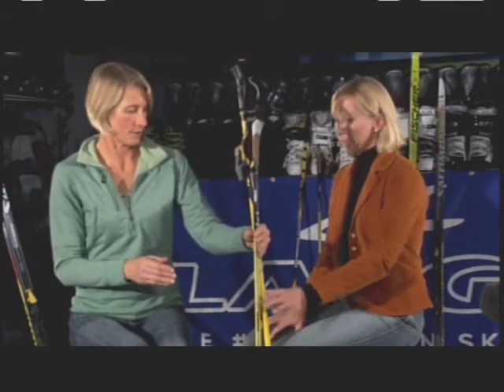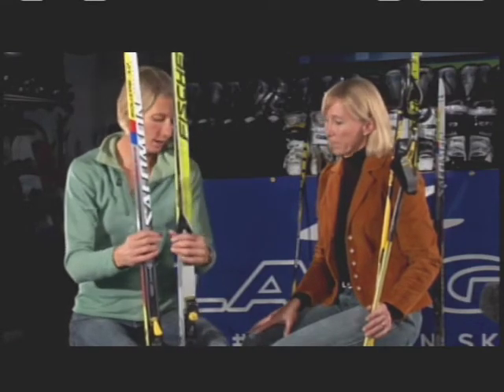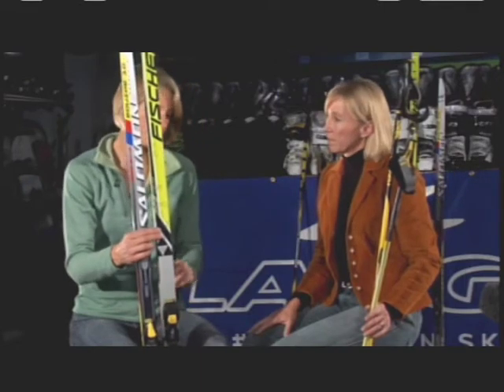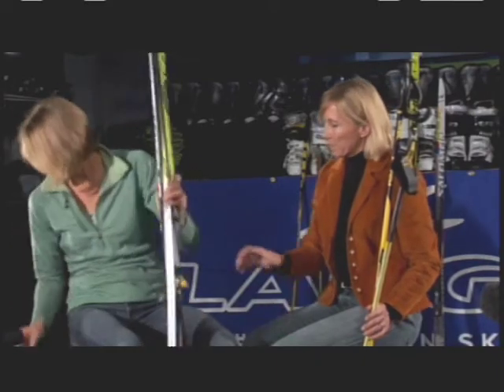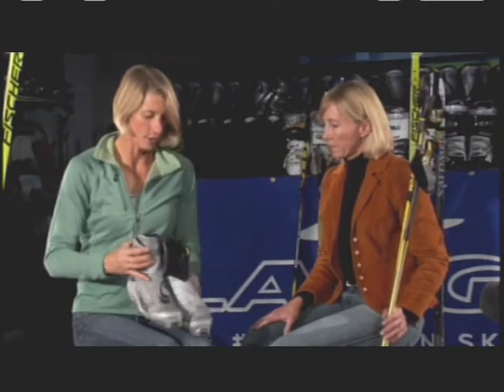The Local Scoop - Cross Country Skiing - Karen Waeschle - Channel 17-Mountain TV